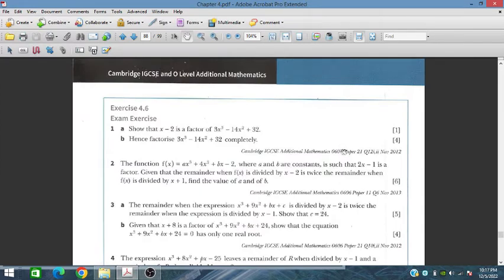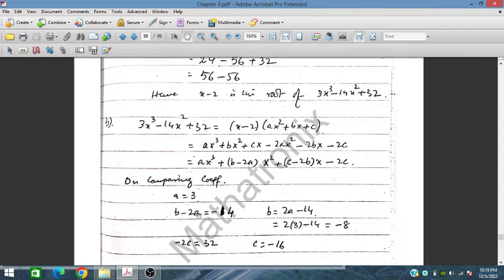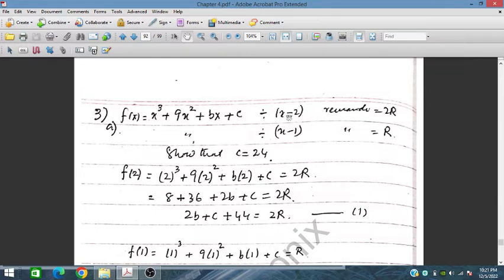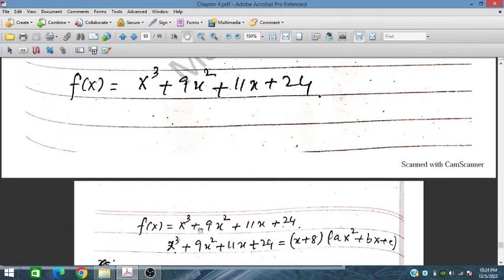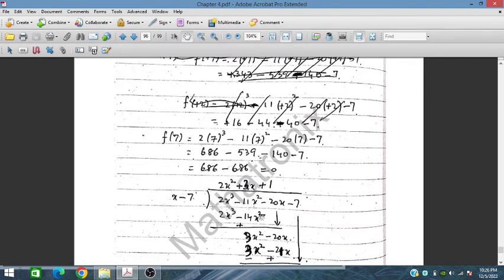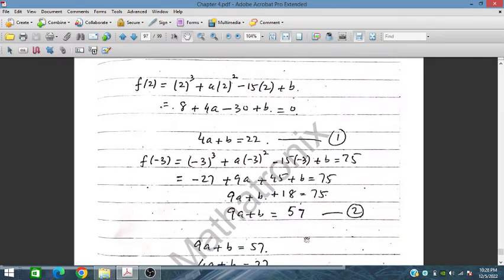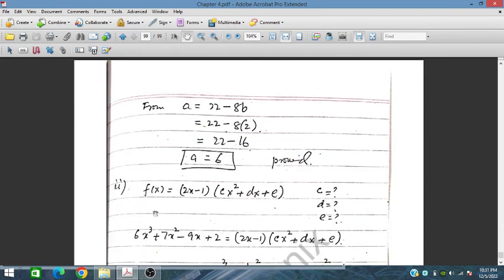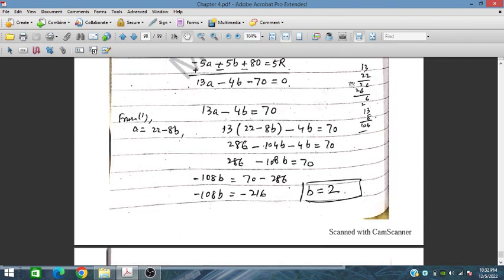Exam Ex 4.6, Factors and Polynomials, Additional Mathematics 4037, IGCSE and O level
In this video, the Exam Exercise 4.6 from Sue Pemberton's  book of Additional Mathematics has been solved and explained stepwise. Here, factor and polynomials etc., are concluded in an effective manner. This vide will be equally helpful to IGCSE and O level students for achieving high score in the exam and long-term learning.